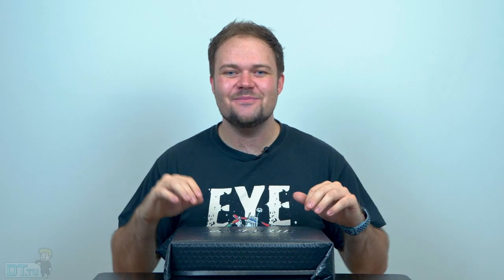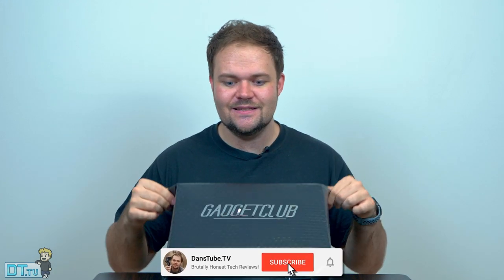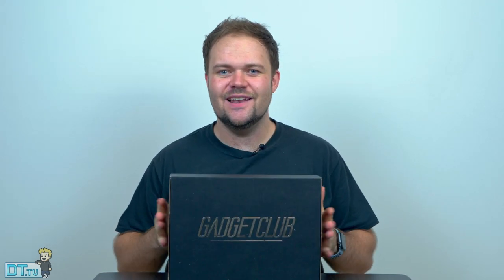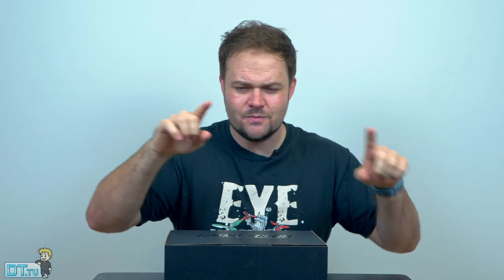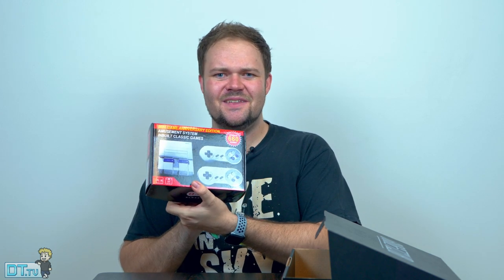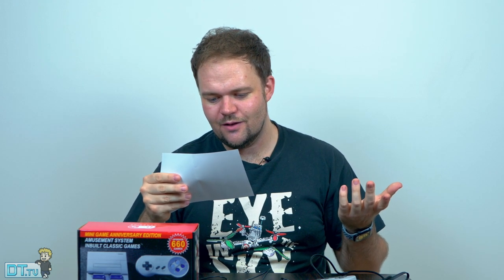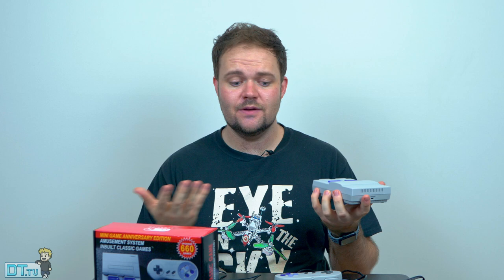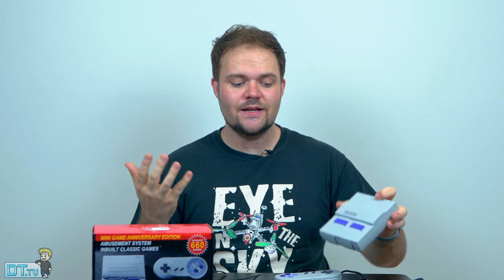Mystery Tech Box?! Gadget Club Australia Unboxing | DansTube.TV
Do you love tech? Do you want to join a gadget club? Gadget Club is the perfect subscription box for tech lovers. You don't have to look for the latest tech anymore, it will arrive on your doorstep each month!

Discover innovative gadgets monthly, get your tech friend the perfect gift, or upgrade your lifestyle by getting your hands on the latest and greatest in the tech world. In this video I will showcase the Gadget Club experience, unbox a unique tech item and give you my first impressions of Gadget Club.

Get $20 off your first order by using the code: "FIRST_ORDER"